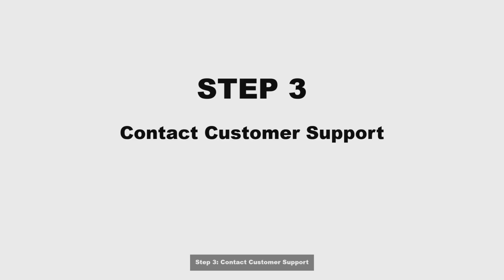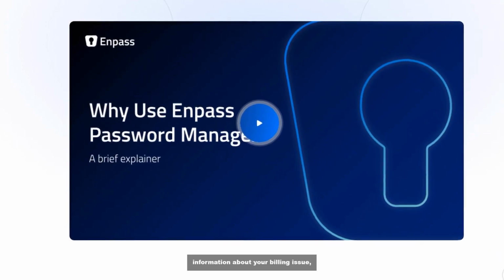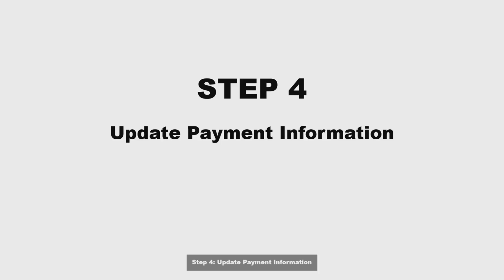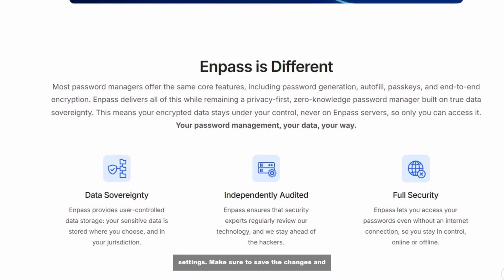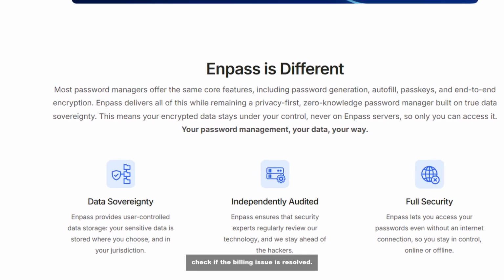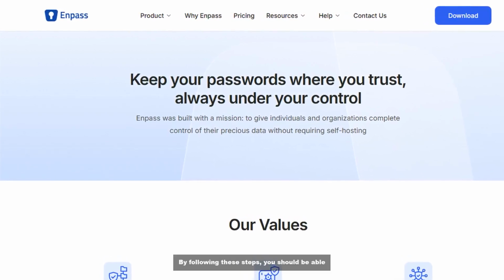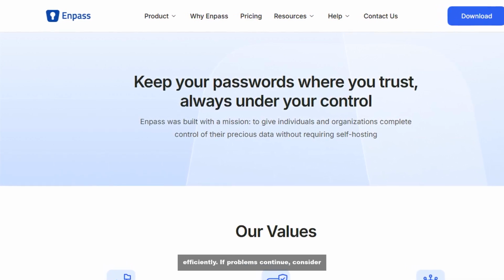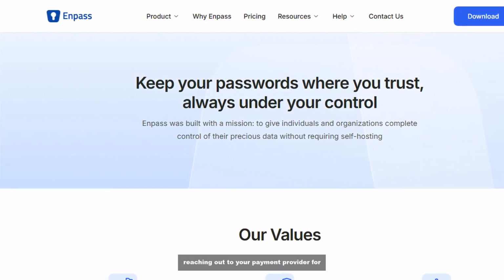How To Resolve Billing Issues On Enpass 2026 (FAST METHOD)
In this video, we will show you how to resolve billing issues on Enpass 2026 using a fast method. If you're experiencing payment problems or subscription errors, this guide will help you troubleshoot effectively.